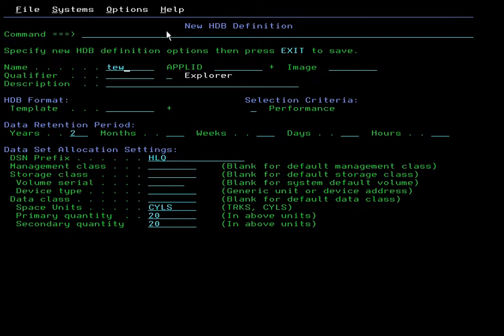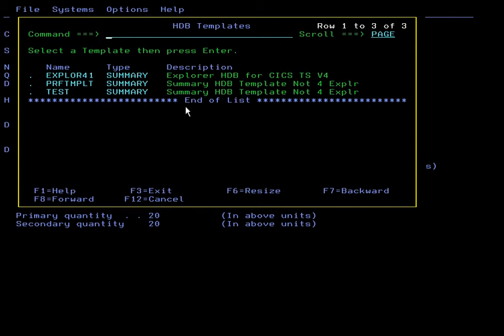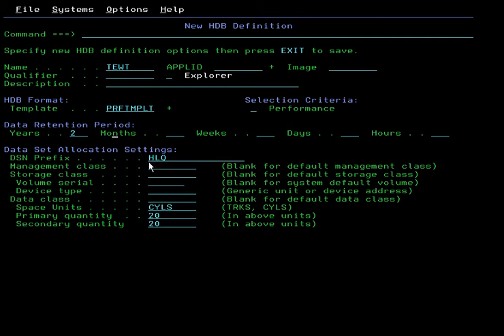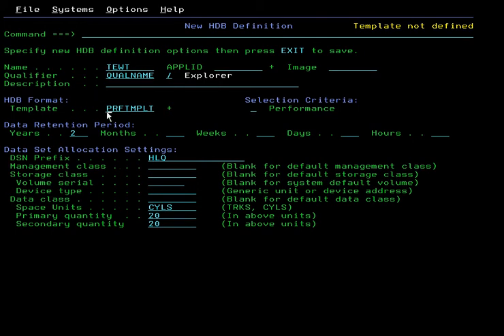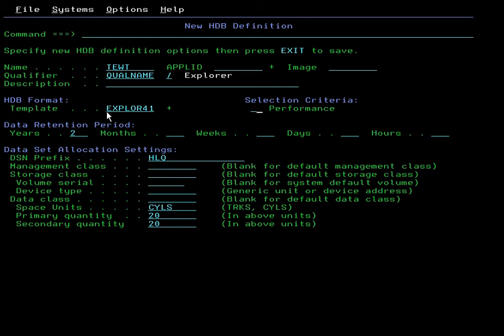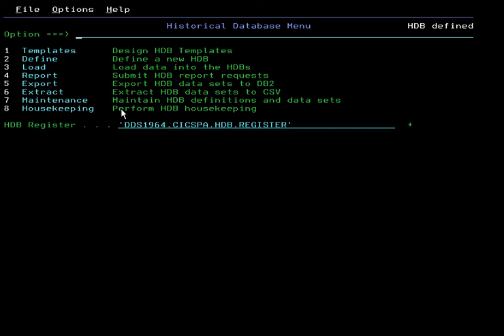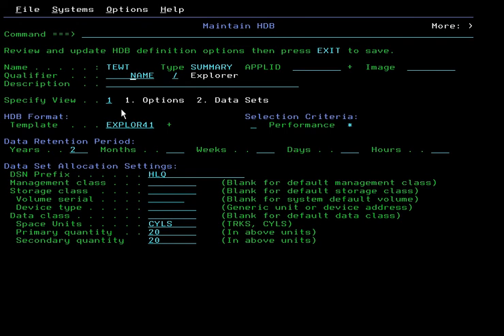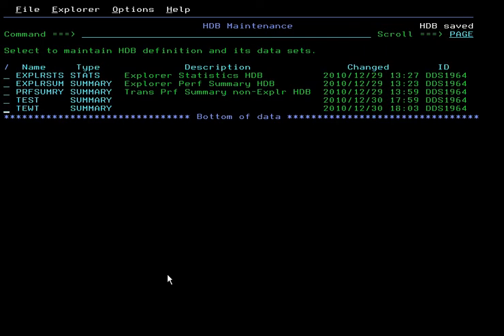CICSPA v3 2 Creating a Performance HDB